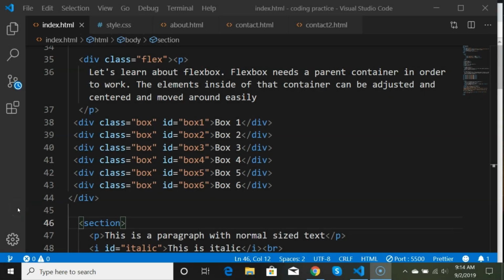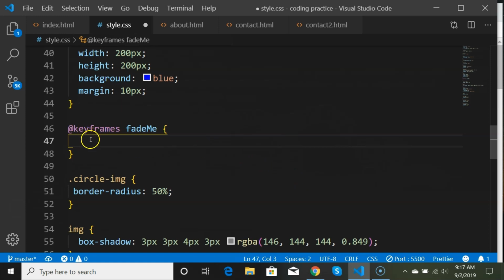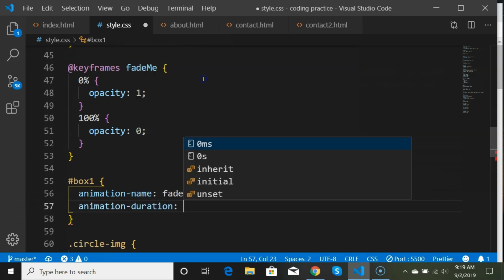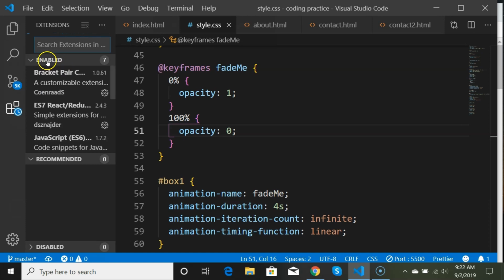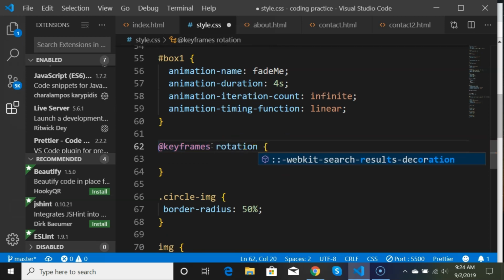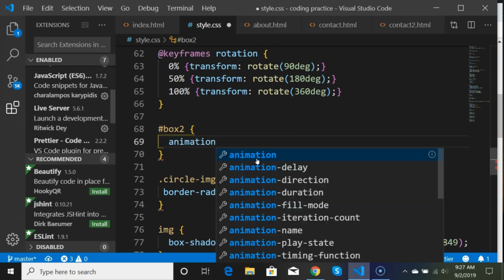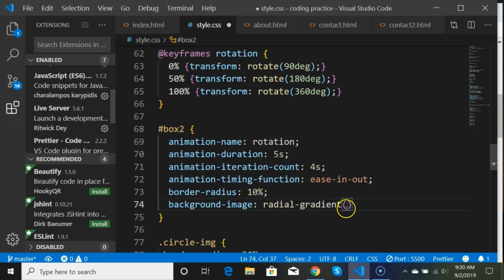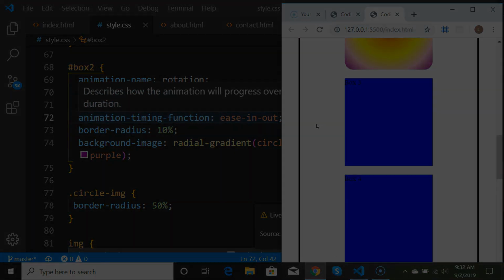[CSS]Animation Using CSS | Eduonix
This video is about animation using CSS.You will learn the basics of CSS and how to do animation with CSS

Gift yourself a better FUTURE THIS CHRISTMAS! 6 in 1 BIG WINTER SALE

✔Up to 50% CART DISCOUNT
✔Free E-BOOKS
✔FREE COURSES
✔SURPRISE GIFTS

➡ Get 15% flat off on the above complete course with certification (APPLY COUPON - YTEDU)

➡Get 15% flat off on these  courses  with certification  - (APPLY COUPON - YTEDU)

3.CSS - The Complete Guide (incl. Flexbox, Grid & Sass)

➡Get 15% flat off on the these AI/ML  courses  with certification  - (APPLY COUPON - YTEDU)